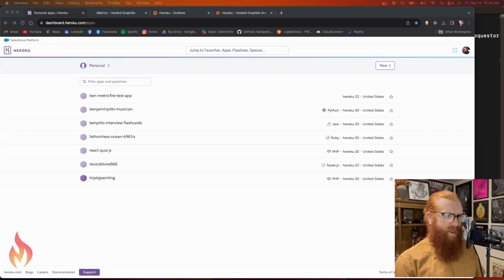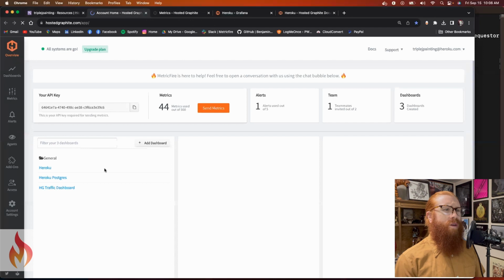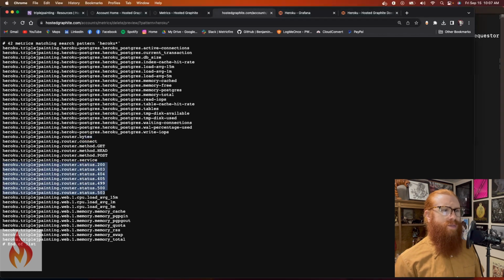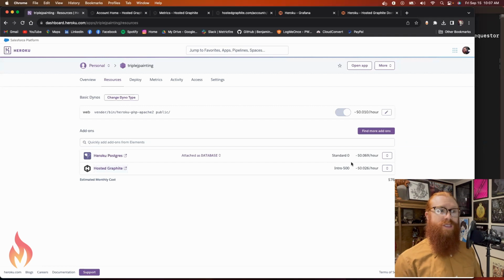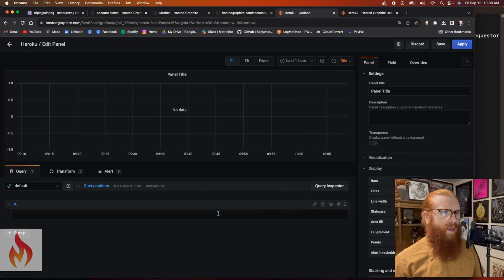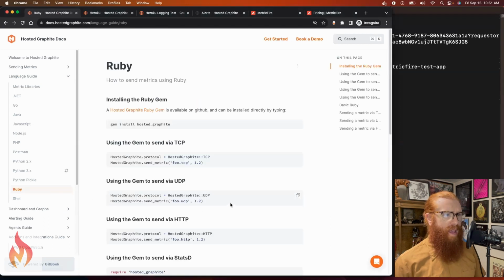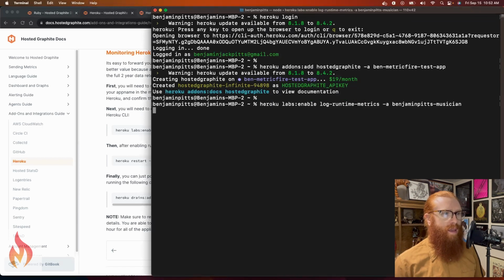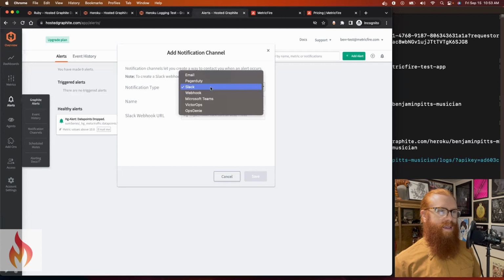Easy Heroku App and Postgres Monitoring using Hosted Graphite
This tutorial will show you the steps to successfully send your Heroku and metrics using our HostedGraphite. We talk about deploying the Heroku add-on, the types of protocols supported, manipulating the metrics sent in graphs, types of metrics, and much more.

Sign up for a free 14-day trial, and get real-time insights into your Heroku applications and Postgres Databases